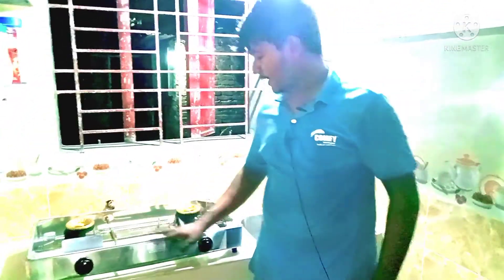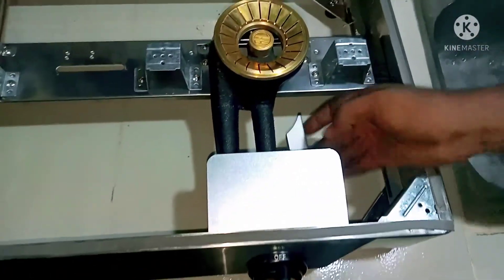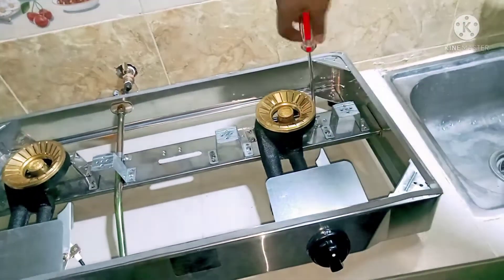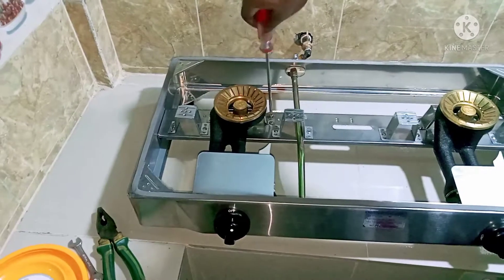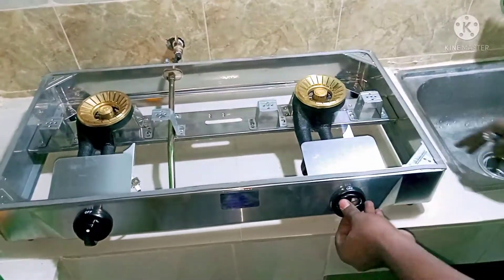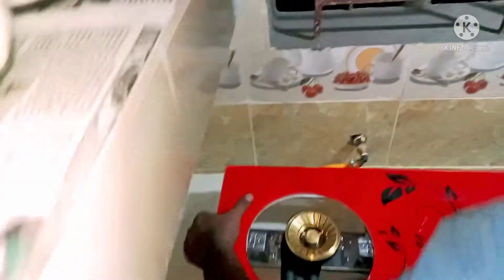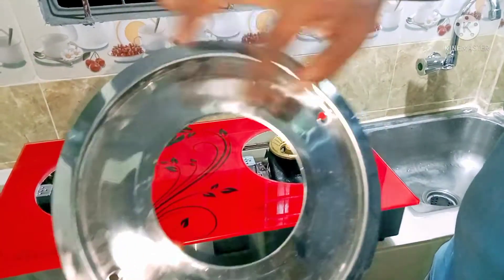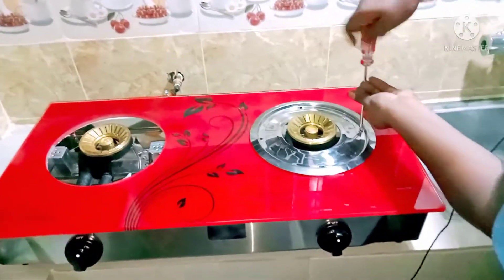চুলা ফিটিংস:গ্যাসের চুলা অল ফিটীংগ্যাসের চুলা:গ্লাস ফিটীং:🔧🔧🔧🔧🔧🔧5️⃣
চুলা ফিটিংস:গ্যাসের চুলা অল ফিটীংগ্যাসের চুলা:গ্লাস ফিটীং:চুলা ফিটিংস অল গ্লাস:আব্দুল মজিদ গ্যাসের

গ্যাসের চুলা ফিটিং
গ্যাসের চুলার ফিটিংস ভিডিও
চুলা ফিটিং
চুলা ফিটিং করে কি ভাবে
গ্যাসের চুলা ফিটীং করার উপায় কি
গ্যাসের চুলা লাগানো নিয়ম কি
চুলা ফিটিং করার উপায় কি
চুলা আগুন বাড়ানোর নিয়ম কি
গ্লাসের চুলা ফিটীং করা নিয়ম
গেলাসের চুলা ফিটীং করা ভিডিও
চুলা ফিটীং করা সহজ উপায় কি

মিস্তিরি নাম

মোঃআঃমজিদ
মোবাইল ০১৯০৪-৫০৩-৪০৯

ঠিকানা -হিরাঝিল  রোড্  মান্নান  টাওয়ার
সিদ্ধিরগঞ্জ নায়ারণগঞ্জ।